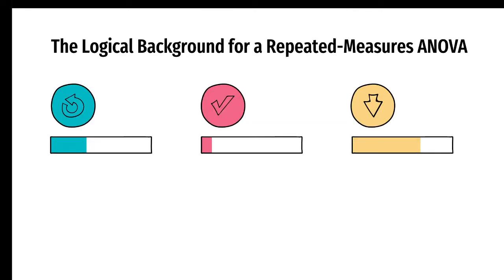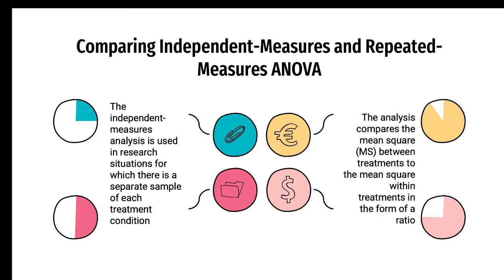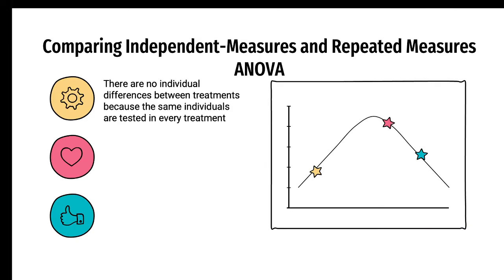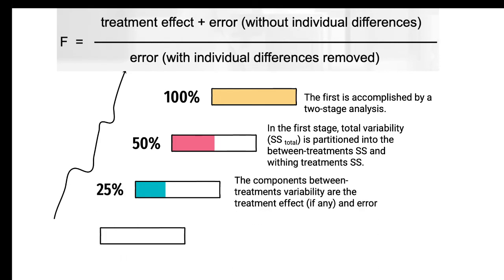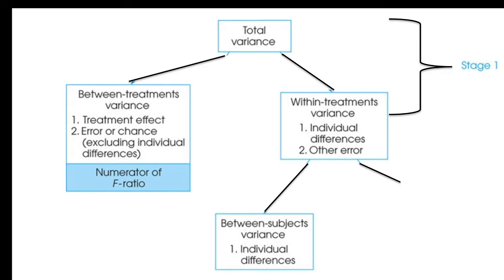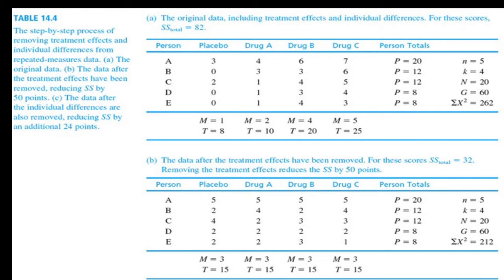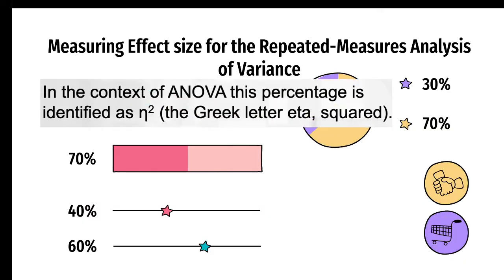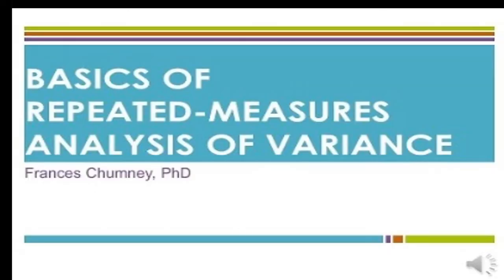Repeated Measures Analysis of Variance: Statistics